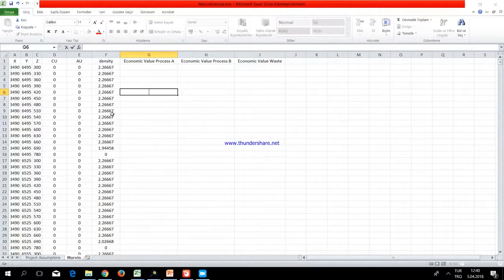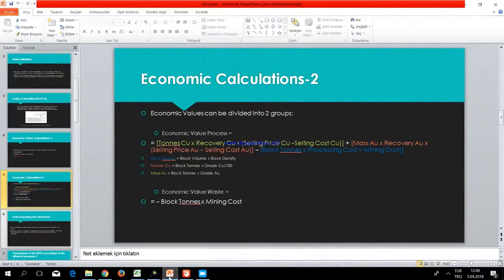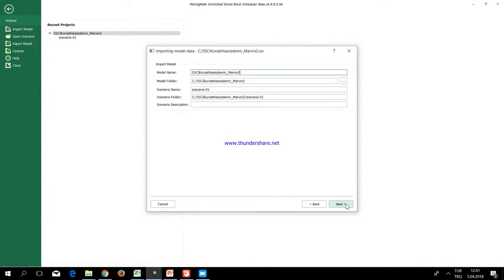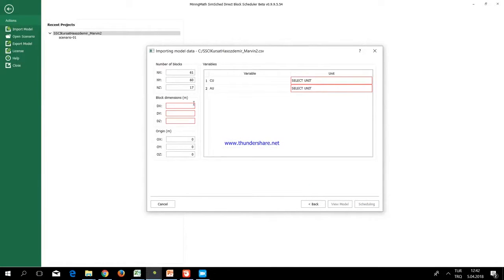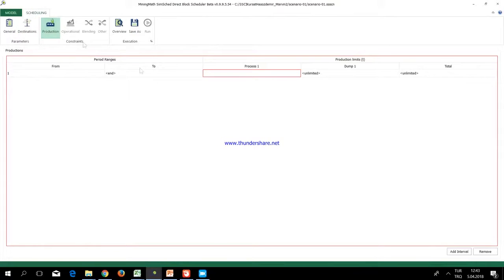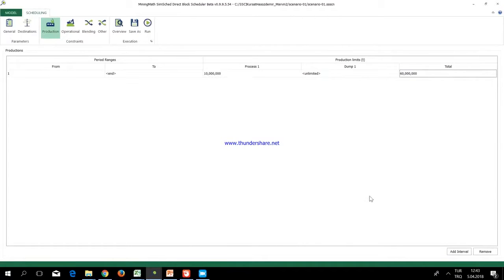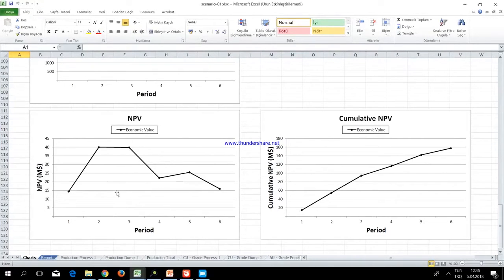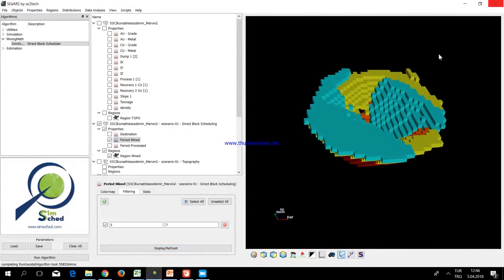SimSched Basics | Running Multiple Scenarios, by Kursat Hasozdemir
Do you want to be prepared for new technologies before other professionals?

This video is a repost of the previous version, which had inaudible audio.

Questions?